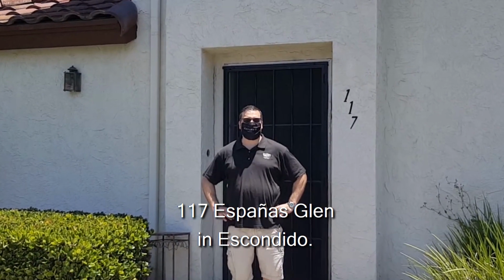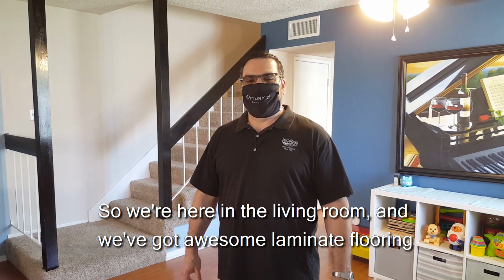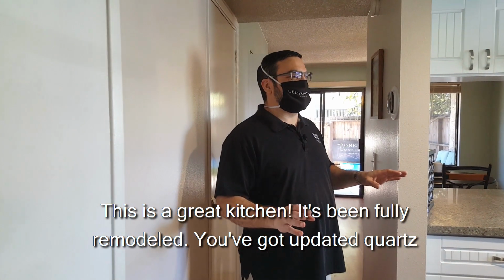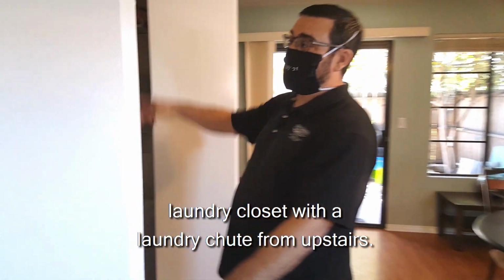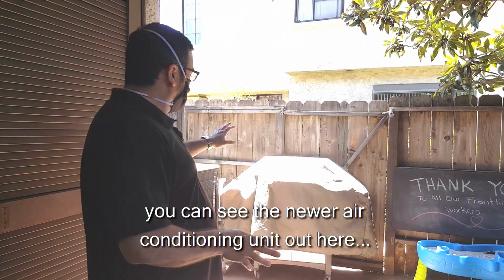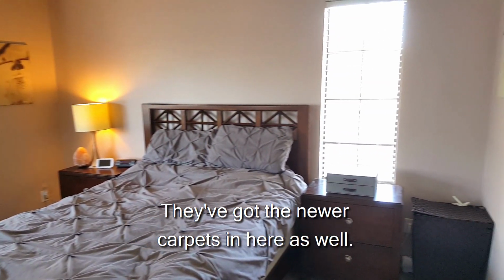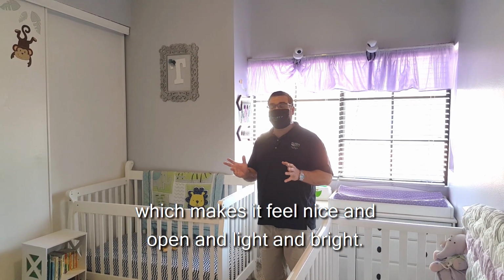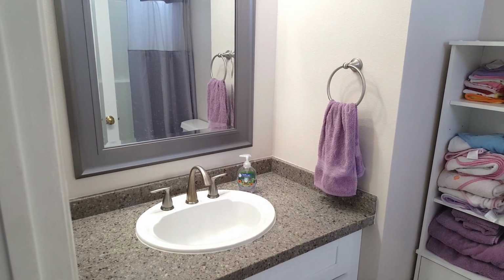Tour of 117 Españas Glen | Escondido, CA 92026 | Eric and Deva Edelman, Realtors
Beautifully updated 2 bed, 2.5 bath townhome in the gated community of Villa Españas! Remodeled kitchen includes quartz counters, new cabinets, LED lighting, and stainless steel appliances. Newer carpet and laminate flooring throughout. Full sized laundry closet. Bedrooms are light and bright with high ceilings. Updated bathrooms feature quartz counters and new cabinets. Private patio offers shade from a mature loquat tree. Community includes 2 pools and a hot tub. Assigned parking space is conveniently located in front of unit. Detached garage offers extra storage. Close to shopping, dining, schools, and freeway access.

Eric and Deva Edelman are Realtors with Century 21 Award, helping people buy and sell real estate in San Diego, California.

Thinking of buying a home? Check out more videos with tips and advice for home buyers

Thinking of selling a home? Check out more videos with tips and advice for home sellers

Eric Edelman, Realtor
Deva Edelman, Realtor
Century 21 Award | DRE# 01430055, 01430056